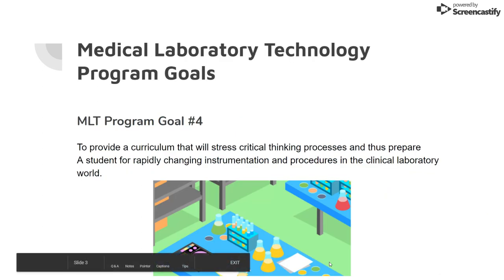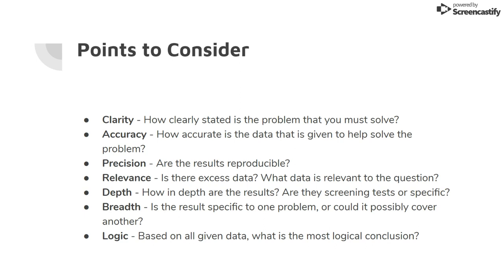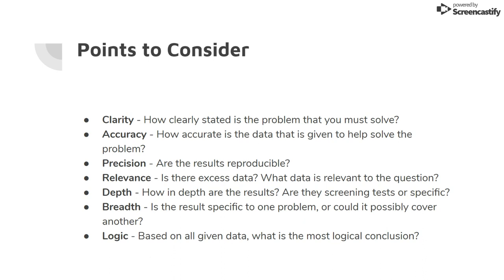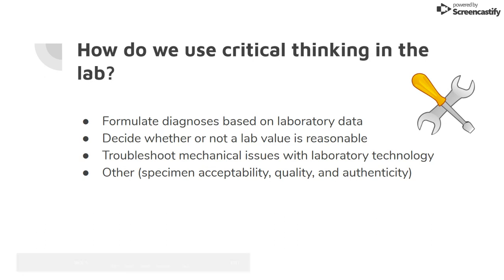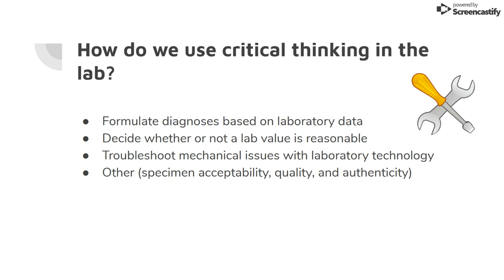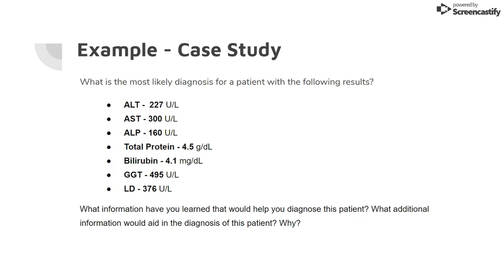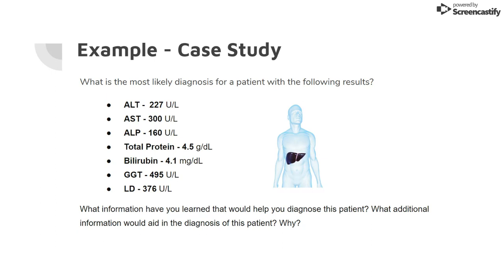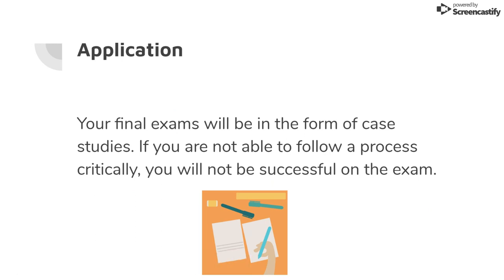Untitled: Oct 27, 2019 5:22 PM